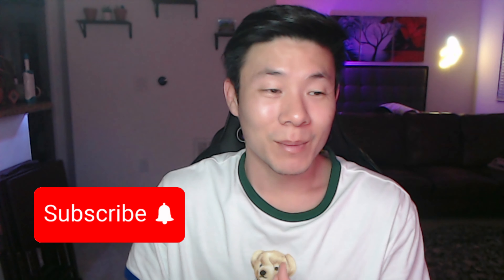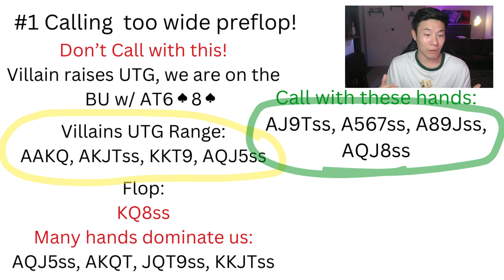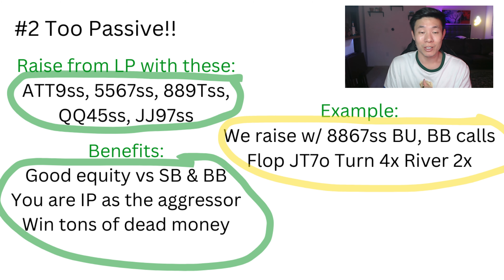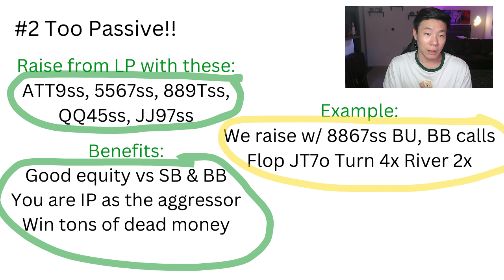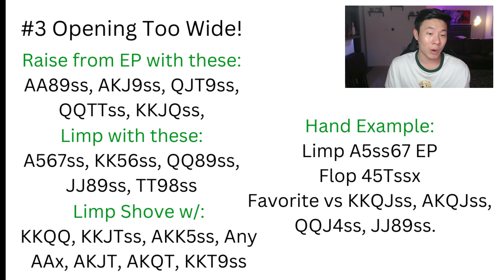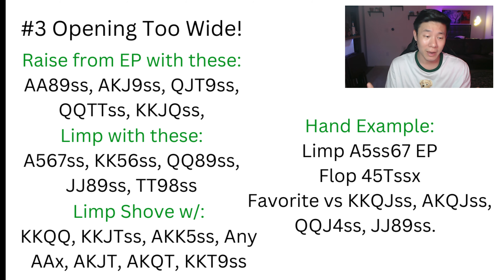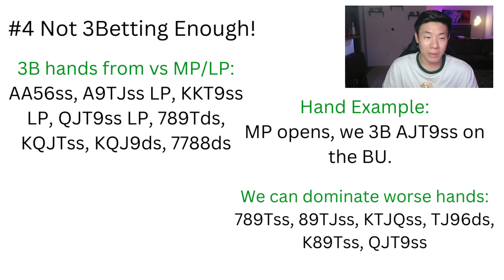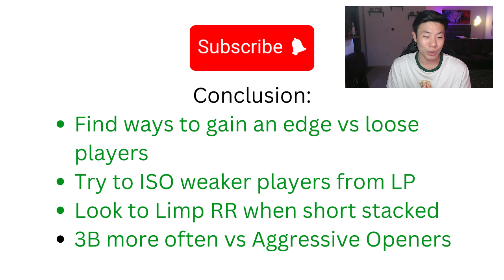The 4 Most COMMON Preflop MISTAKES in PLO!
Here are some of the 4 most common preflop mistakes beginners make in PLO and some ways to maximize your edge vs the field!

Looking for a action online club to play in?  Stakes range from low stakes to high stakes PLO!!  Hurry while the action's hot!

I'm a professional poker player for over 15 years and will be providing valuable poker tips, tricks and strategies so hopefully you can win too!  I put out 3-4 videos/week reviewing the hands I played and how my sessions went.

Learn How to play Pot Limit Omaha
JNandez PLO Mastermind